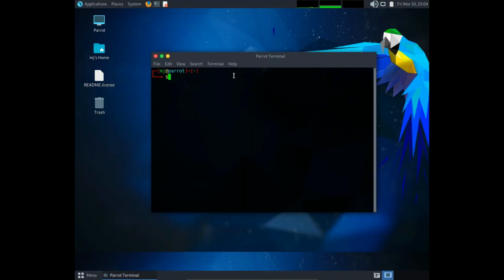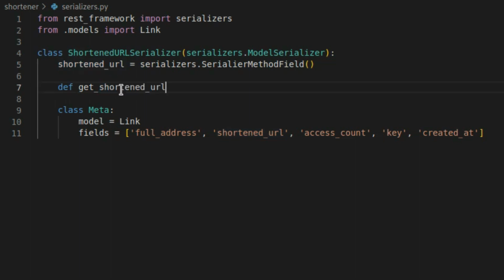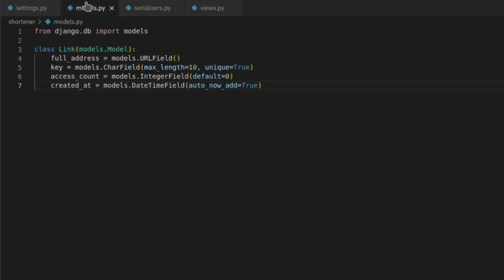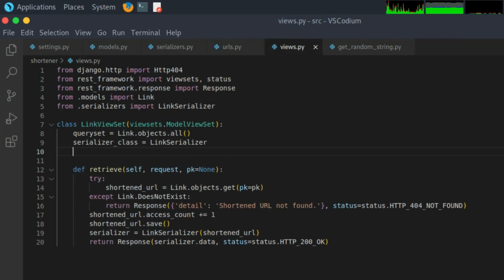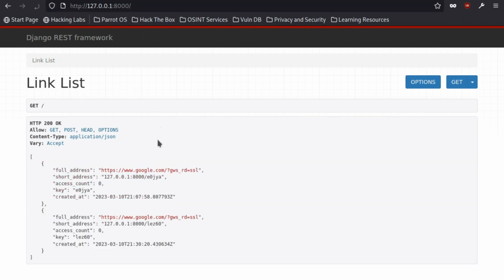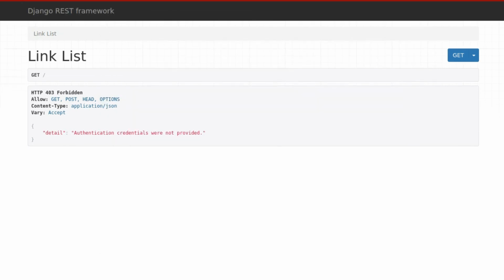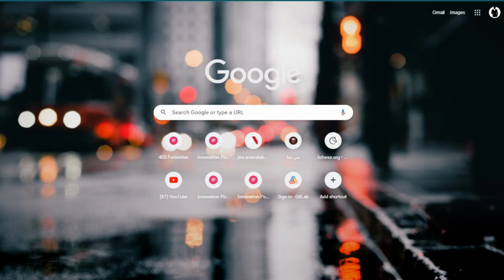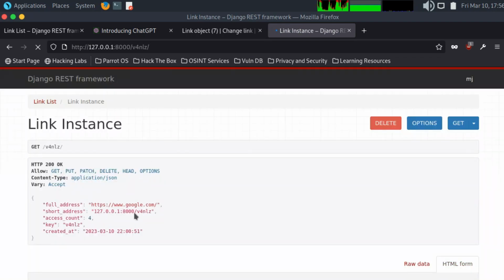Create a URL Shortener Using django rest framework and chatGPT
Content
1- Project Setup
2- Asking ChatGPT what to do
3- Creating the Model
4- Creating the serializer
5- Creating the View
6- Creating the urls file
7- adding Validations
8- adding Authorization
9- modifying admin panel
10- fixing bugs

URL_REGEX = "^((http|https)://)[-a-zA-Z0-9@:%._\\+~#?&//=]{2,256}\\.[a-z]{2,6}\\b([-a-zA-Z0-9@:%._\\+~#?&//=]*)$"

all with the help of chat gpt